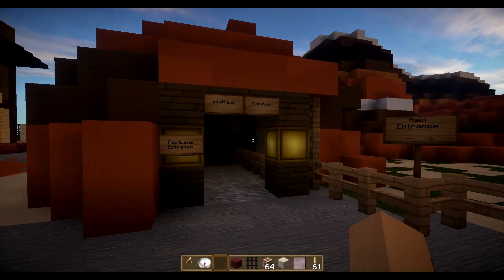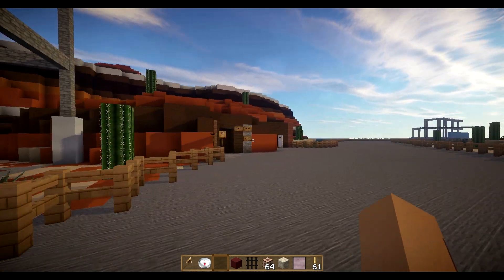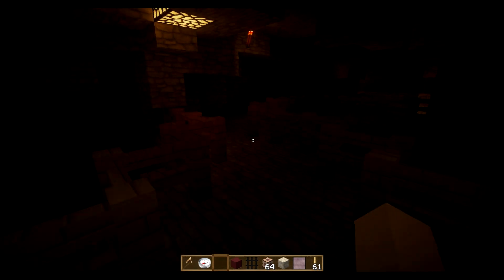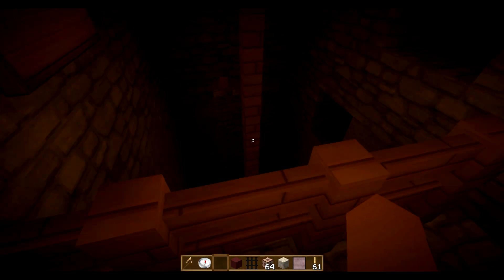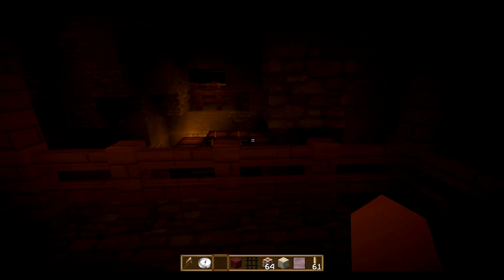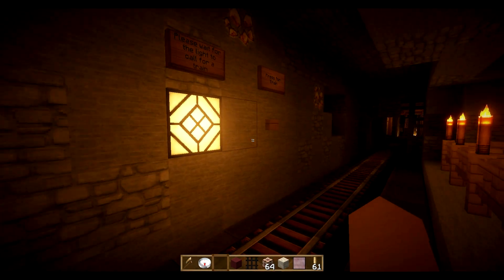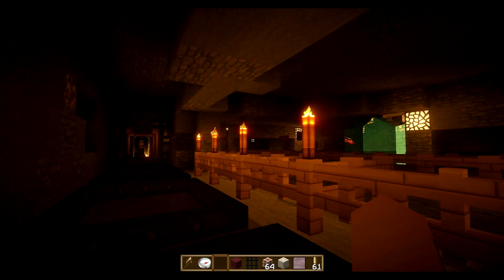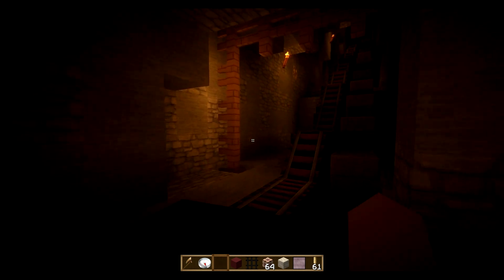Minecraft Roller Coaster [Gold Field Mine Ride]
In this video i am showing of a roller coaster called gold fields mine ride. It is in Havilland park which will be the worlds best minecraft theme park / amusement park. Havilland Park is currently on my server which ip is down below somewhere.

Havilland Park is a project to be the worlds best amusment park in minecraft which will have hundreds of rides and rollercoasters for every sort of person. From the extreme coasters to the family rides. There is something for everyone at Havilland Park. More detail about Havilland park can be found

Feel free to join at:
IP: greathavilland.nn.pe